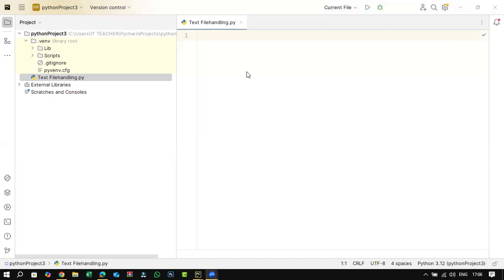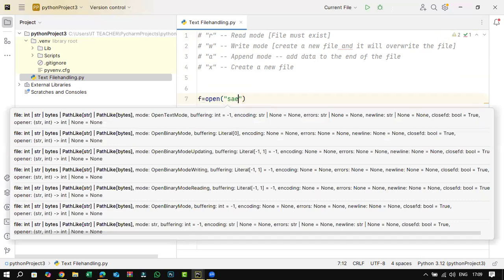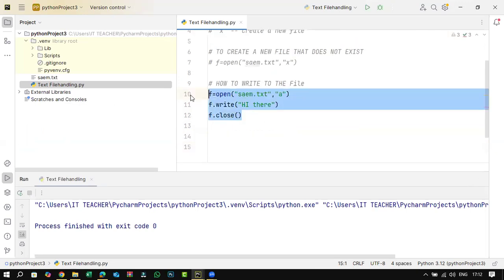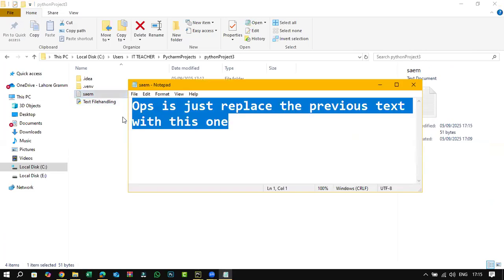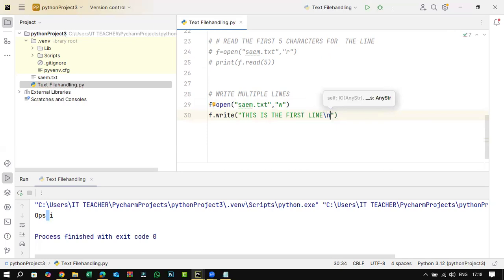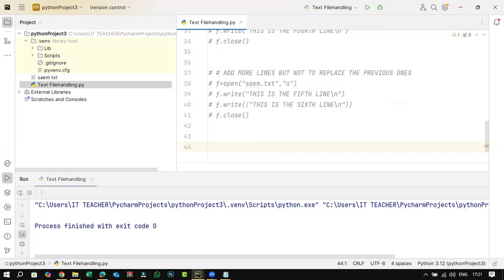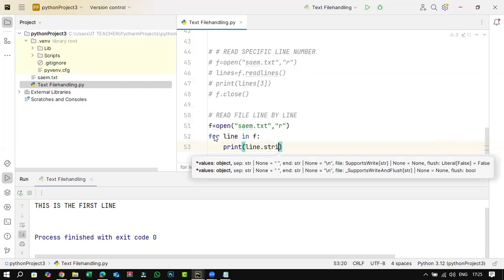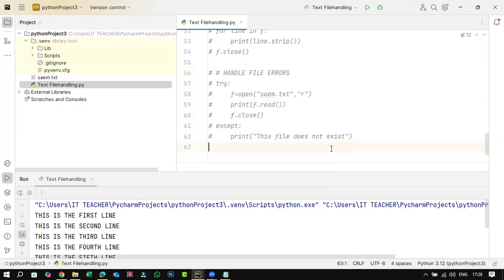Python Text File Handling Lecture -- A Level Computer Science 9618